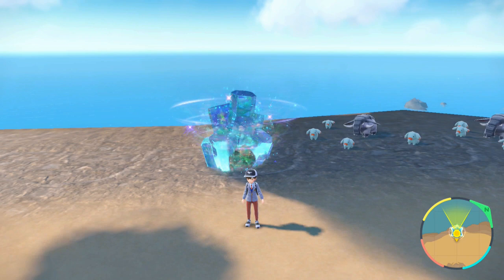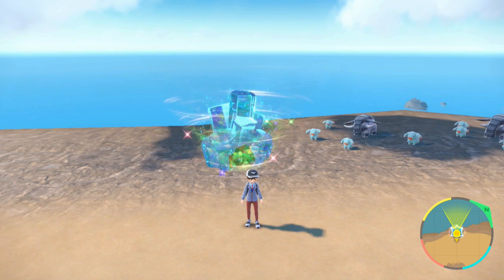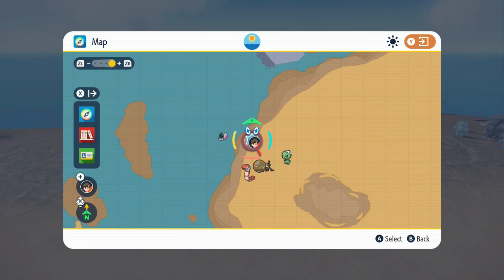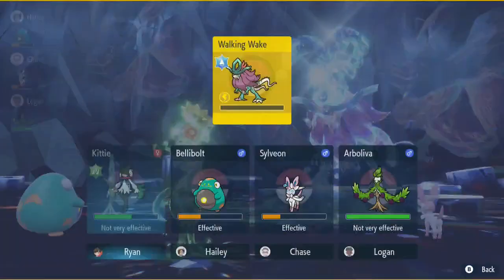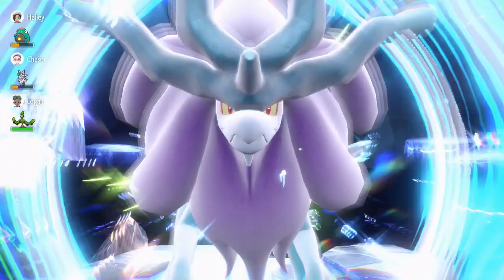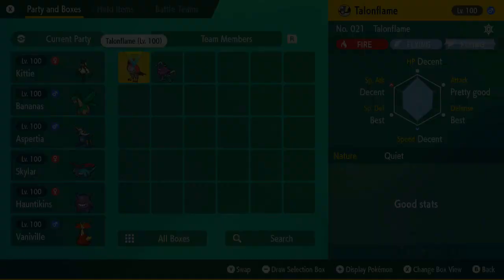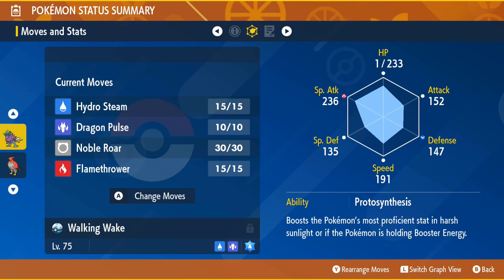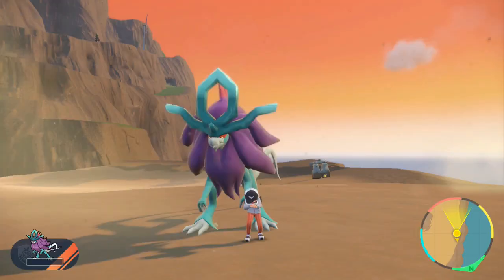WALKING WAKE & IRON LEAVES SPAWN IN TERA RAID DENS!! | Scarlet & Violet Tera Den Update